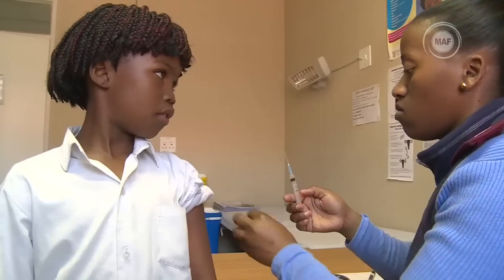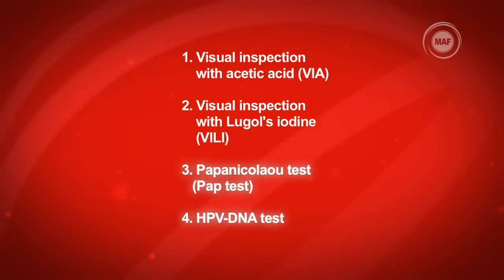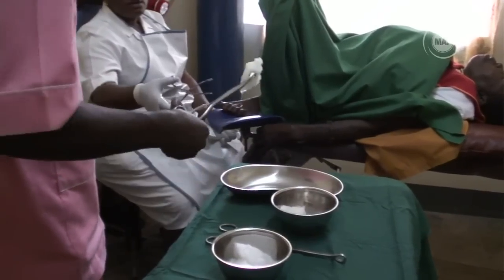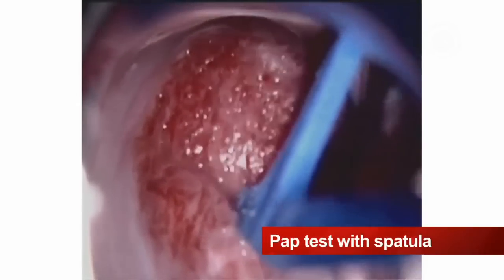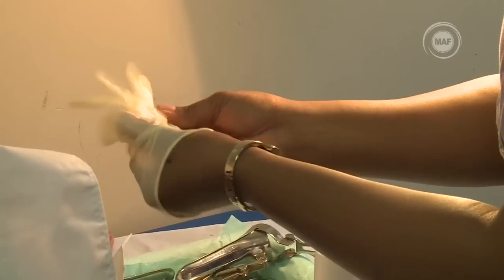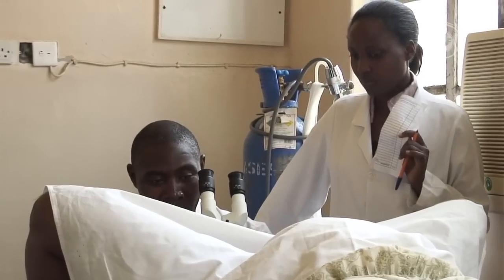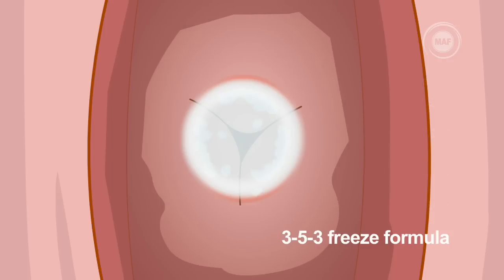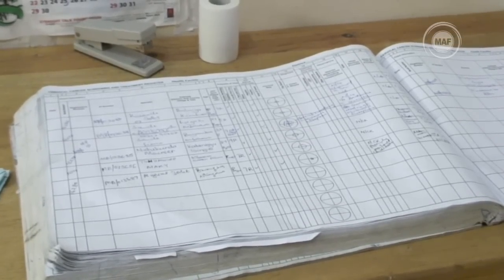An introduction to screening and treatment for cervical cancer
This film explains the importance of screening, early detection and treatment of cervical cancer. This film is for use in skilled health worker training.

MEDICAL AID FILMS: We've produced 400+ films in over 30 languages for health worker training and community education.